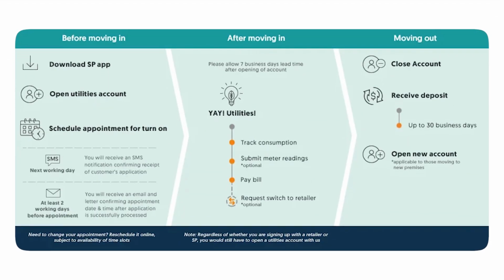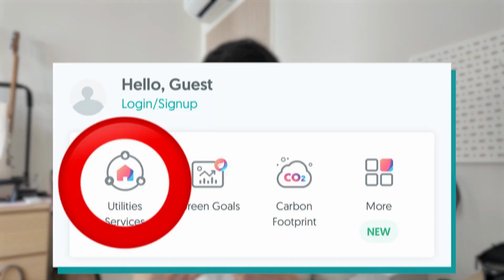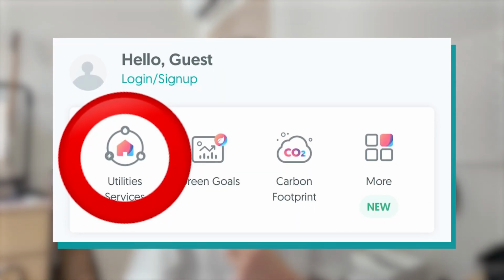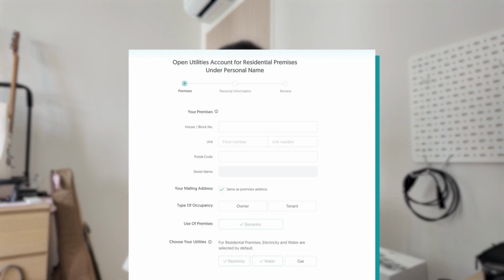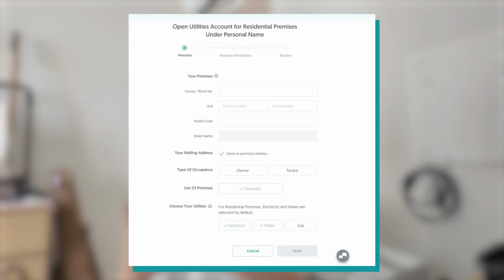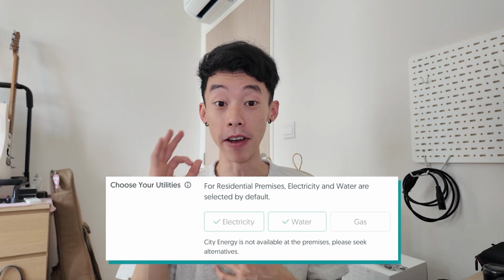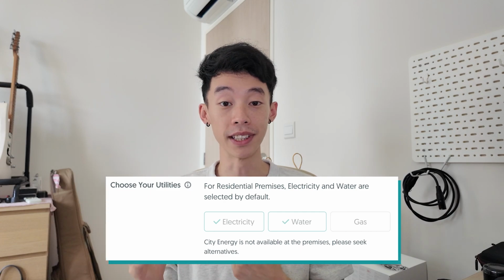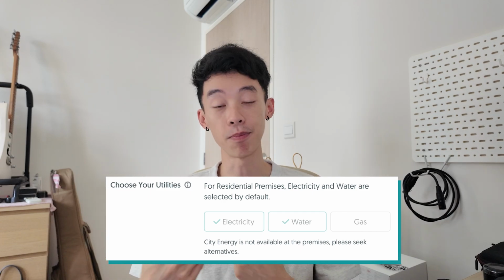How to SET UP Your Utilities Account in Singapore (Step by Step Guide)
Whether you have just collected the keys to your new home or moving to your second home, here is how you can set up your home utilities account with SP Group in just 5 easy steps! In this video, I'll guide you through a simple and straightforward process to get your utilities up and running. From creating an account to setting up payment methods, follow along and get started with your home utilities account today!